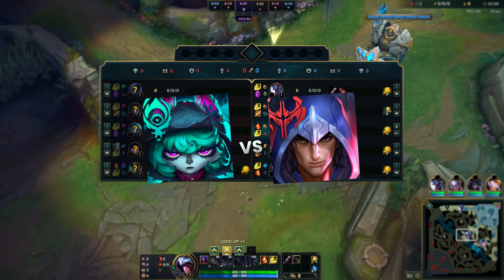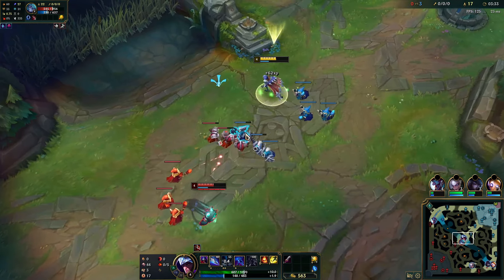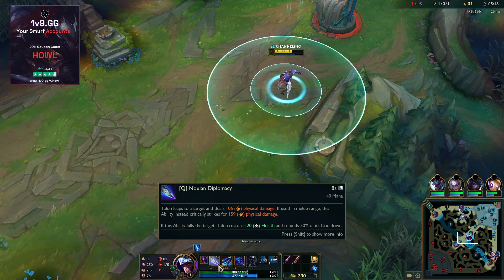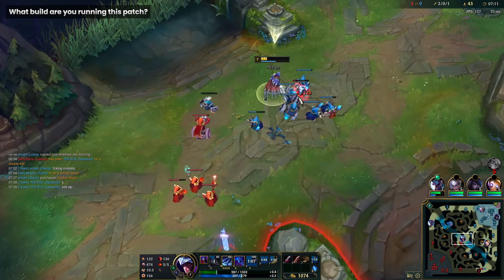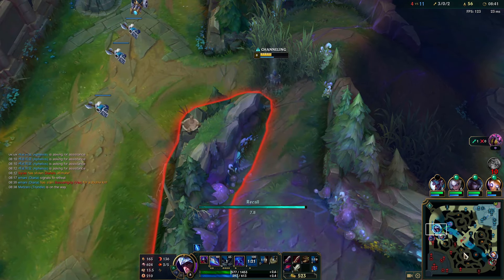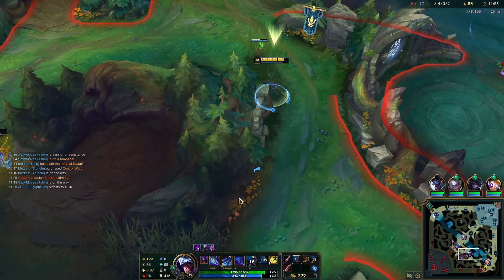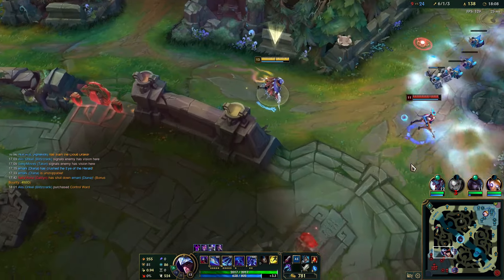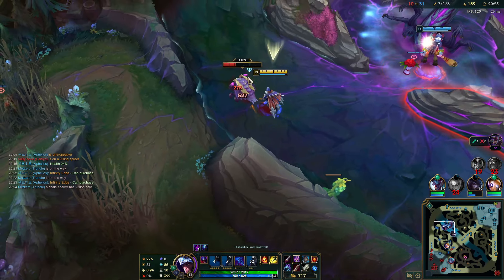Talon Mid: NEW Q BUFF to 1v9 games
In this video I will be going over how to carry your games with Talon's new buffs!

Get your HIGH QUALITY fresh account today!